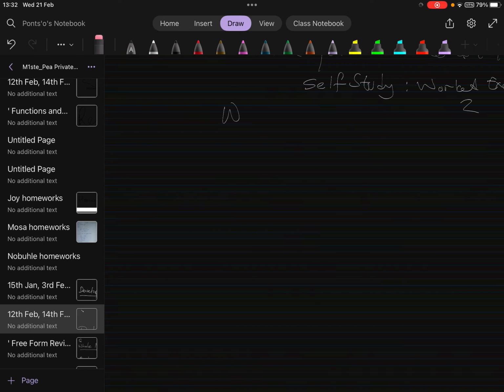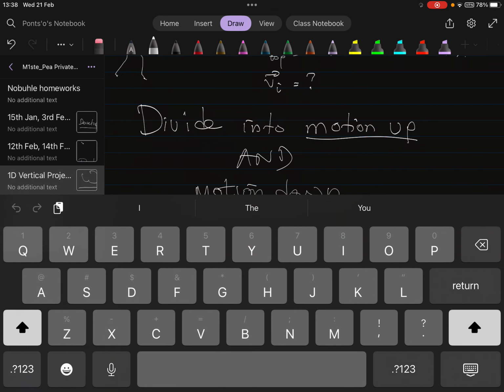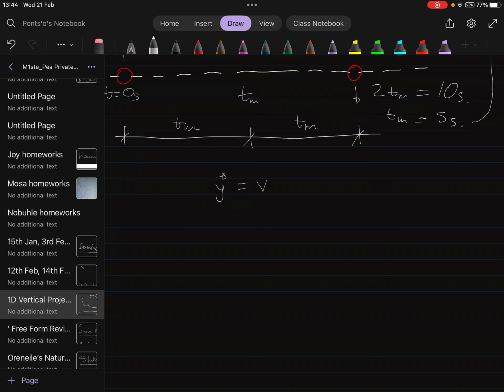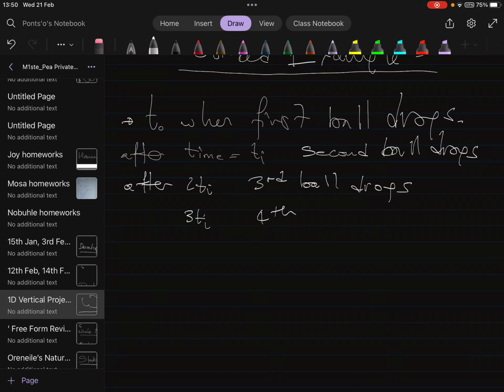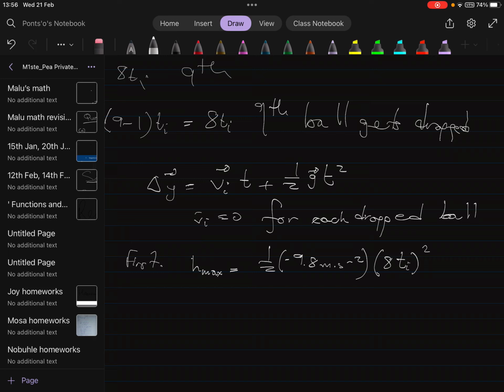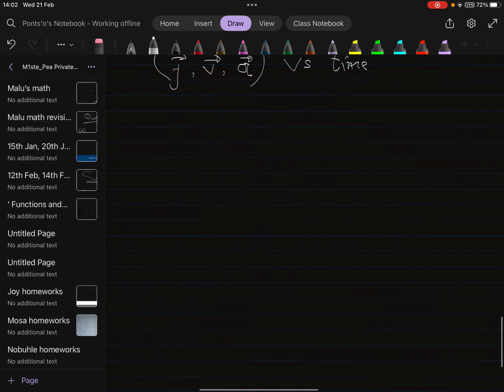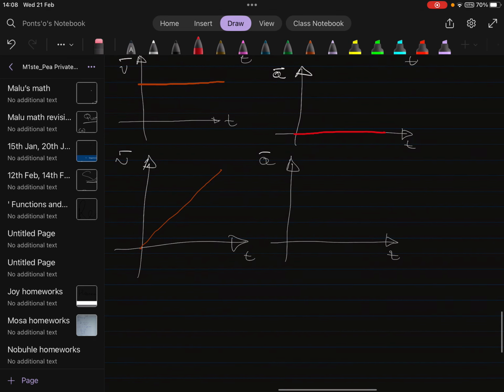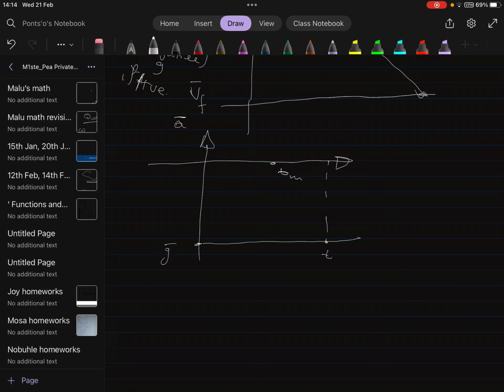1D Vertical Projectile Motion | Grade 10 to 12 | 21st February 2024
This is a recording from M1ster.P3 | Private Math and Science Tutor recorded in Polokwane, South Africa. The content discusses 1D Vertical Projectile Motion.